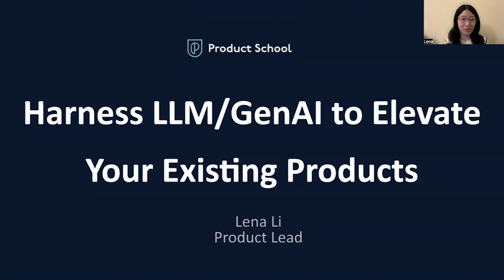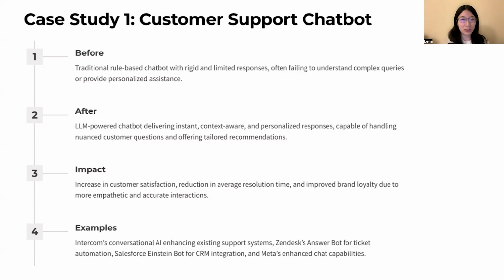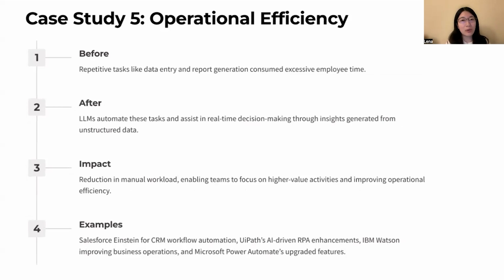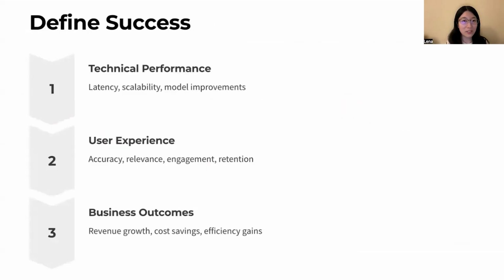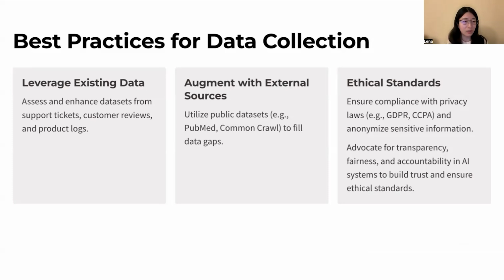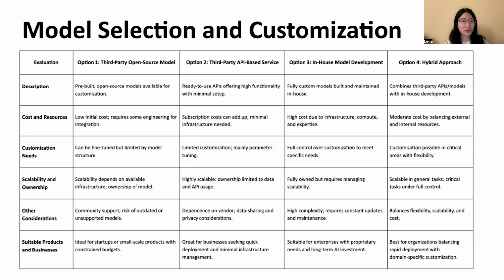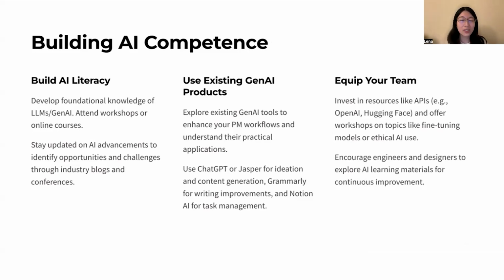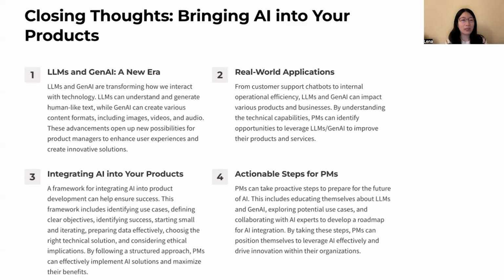Harness LLM/GenAI to Elevate Your Existing Products | Meta Product Leader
In this session, learn from Ying Li, a seasoned product leader with a decade of experience in AI-driven products, explores how businesses can effectively harness the power of Large Language Models (LLMs) and Generative AI (GenAI) to enhance and elevate existing products. Drawing from her expertise in growth, monetization, and AI, Ying will share actionable insights on how to integrate these advanced technologies into products that are already in the market, ultimately improving customer experiences and creating new revenue streams.

Timestamps
2:00 – "🚀 Welcome & Introduction: Elevating Products with Gen AI"
3:52 – "🧠 Understanding Large Language Models & Generative AI"
4:49 – "🌎 Real-World Examples of AI Integration"
9:05 – "⚡ Framework for AI Integration: Where to Start?"
14:35 – "🔍 Data Preparation & Model Selection"
19:27 – "⚠️ Overcoming Challenges: Privacy, Bias & Ethical AI"
22:54 – "🎯 Final Takeaways: How PMs Can Leverage AI"

Meet the Speaker: Ying Li, Product Lead at Meta
Ying Li is an accomplished product lead with extensive experience in AI/ML, monetization, and growth, currently serving as a Product Management Lead at Meta. Over her four-year tenure, she has driven impactful initiatives across Messenger, Instagram Direct, and WhatsApp, enhancing business messaging and ads optimization. Prior to Meta, Ying held pivotal roles at Amazon, where she developed innovative visual search features leveraging AI/ML, and at Yahoo, where she led personal finance and cross-platform search projects. Her career spans diverse industries, including ad tech at Kika Tech and B2B software at 12twenty, where she managed product roadmaps, launched features, and contributed to significant business growth. Ying holds an MBA from UCLA Anderson and a Bachelor of Science in Economics and Finance from The University of Hong Kong. Fluent in English, Mandarin, and Cantonese, she combines her technical expertise with a global perspective to deliver exceptional product experiences.